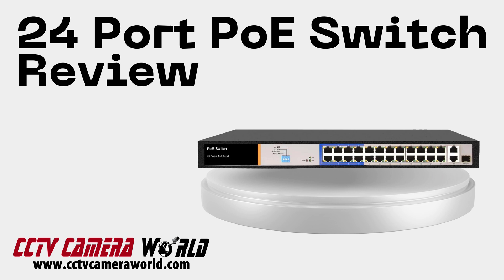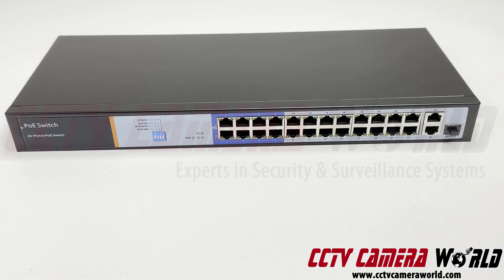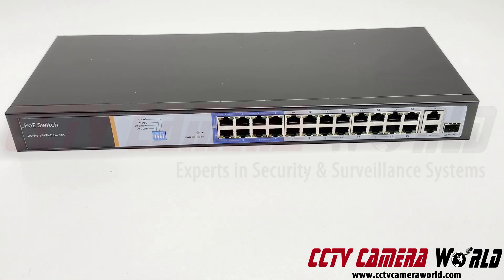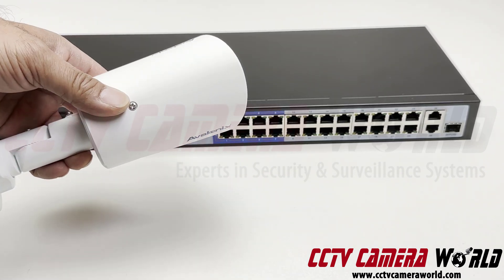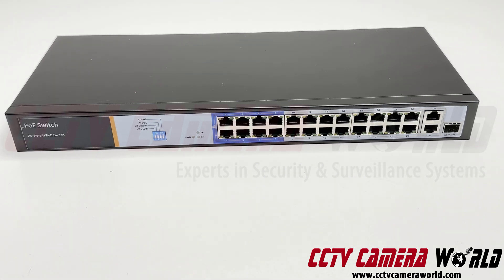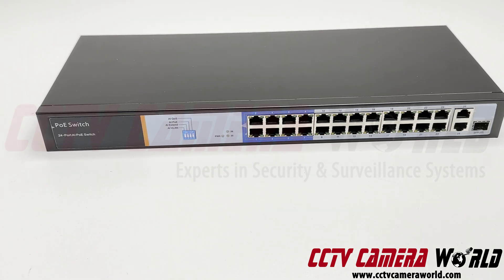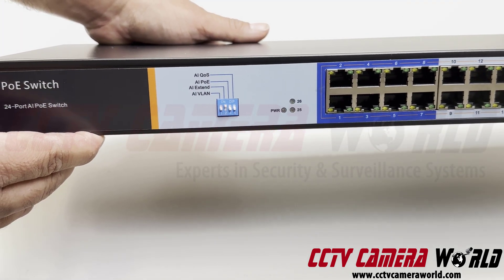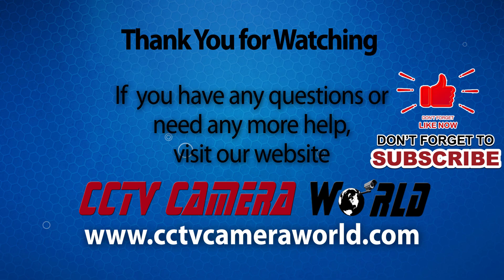24 Port PoE Switch Review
Welcome to CCTV Camera World’s review of our versatile 24-Port PoE Switch. In this video, we spotlight the features of our 24-Port PoE Switch. Boasting an impressive twenty-four ports, it's the go-to solution for those looking to power a large PoE or IP security camera system.

The 24-Port PoE Switch is engineered to provide both power and data connections to your PoE or IP security cameras through one Ethernet cable. PoE eliminates the need for separate power adapters, simplifying the installation process for network-based security camera systems.

In our video, we highlight the included Extended Power over Ethernet (ePoE) technology. The first 8 ports of our 24-Port PoE Switch, when paired with a compatible camera, can send power and transfer data over a distance of 250 meters, or 820 feet, which is double the range of standard PoE's limitation of 100 meters, or 328 feet.

Another distinguishing feature of our 24-port PoE switch, shared with the 16-port model, is the addition of a fiber uplink port. After installing a compatible third-party fiber SFP module, this switch has the ability to use fiber optic cabling to uplink to a fiber optic router or establish a daisy chain with another fiber-enabled switch.

This video review encapsulates everything from the switch's well-crafted design to its easy setup and user-friendly operation. If you're seeking a robust solution to power your PoE or IP security cameras, don't miss our review of this high-end 24-Port PoE Switch.

Secure a 24-port switch from our website today!

Explore our range of other PoE switches.

If you need cameras to build or upgrade your system, explore our collection of high-quality PoE security cameras.